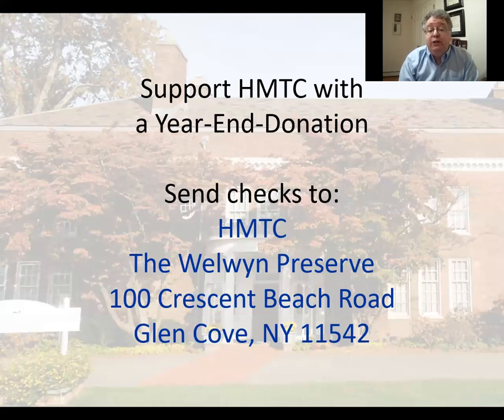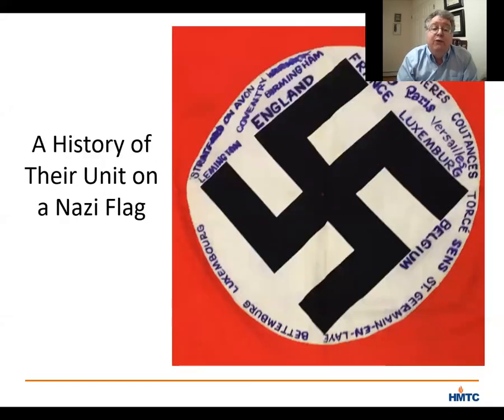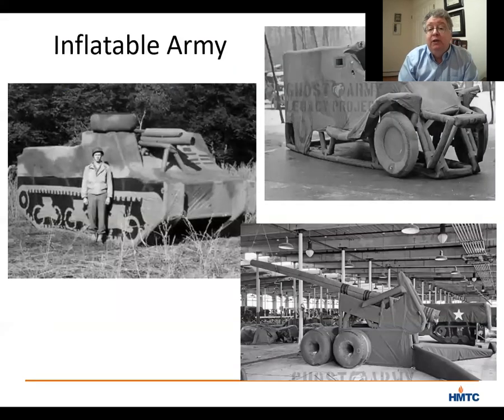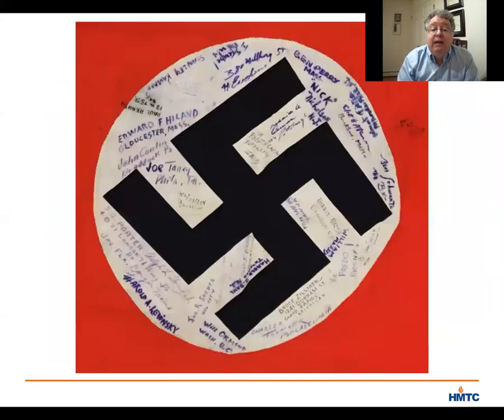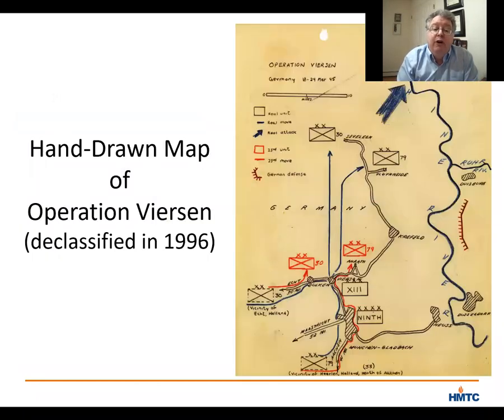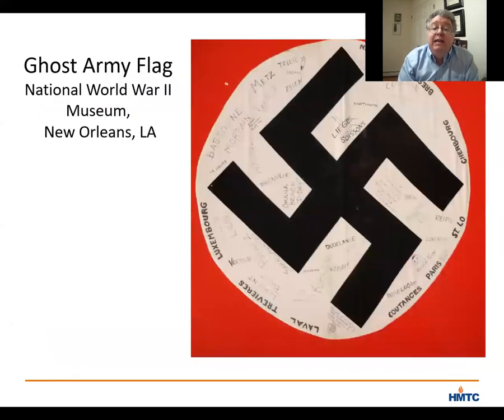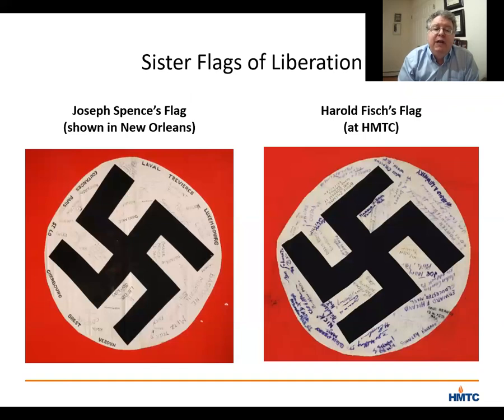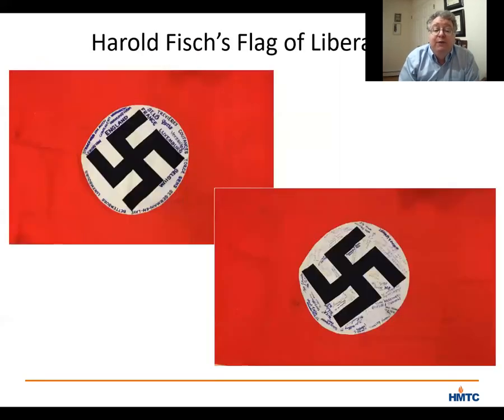Curator's Corner: A "Ghost Army" Flag of Liberation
Thorin Tritter, the Museum and Programming Director, talks about a Nazi flag that was pulled down by Harold Fisch, an American soldier serving in the “Ghost Army” during WWII, who then covered the flag with the signatures of other soldiers in his unit, transforming it from a flag of hate to a flag of liberation. Dr. Tritter talks about what this secret unit did and Harold Fisch's role in it.